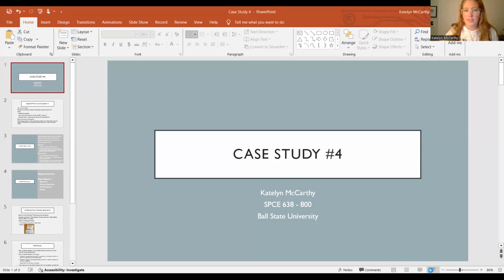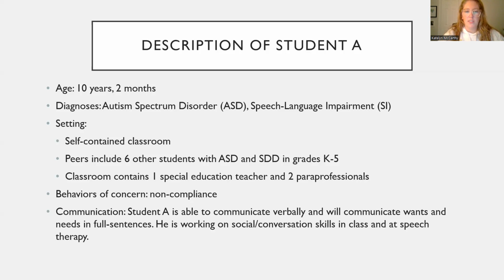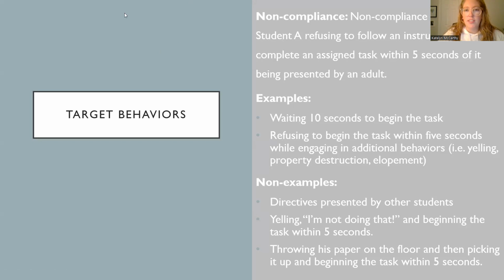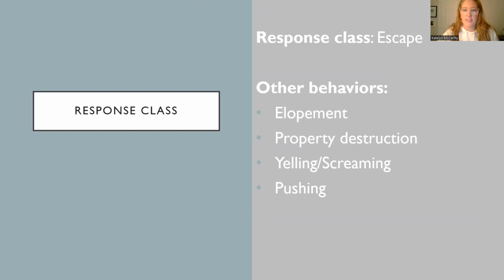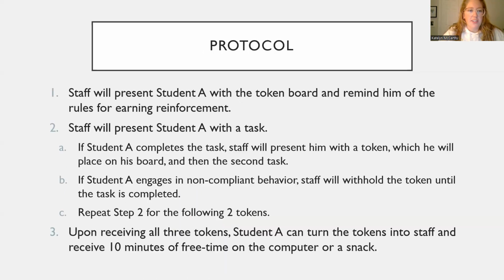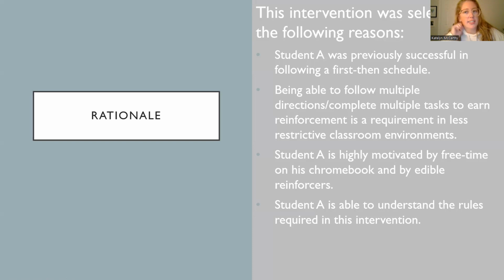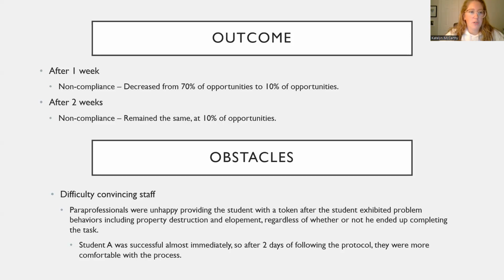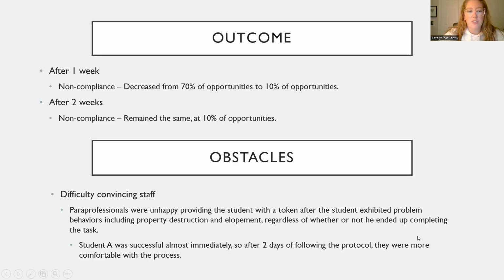Case Study 4